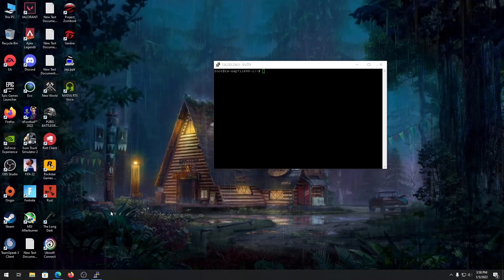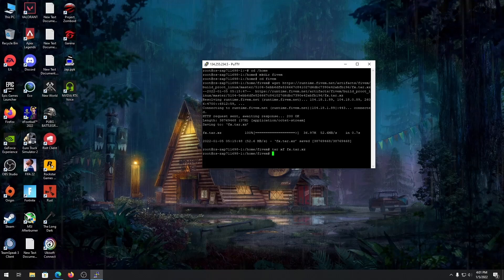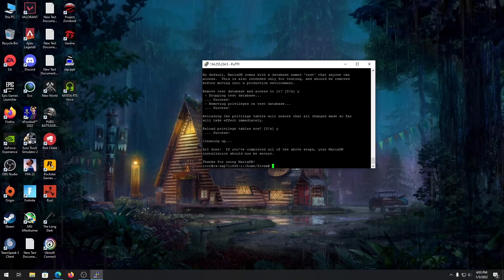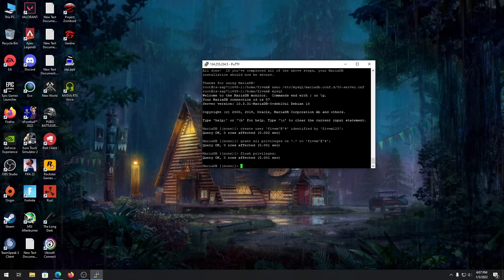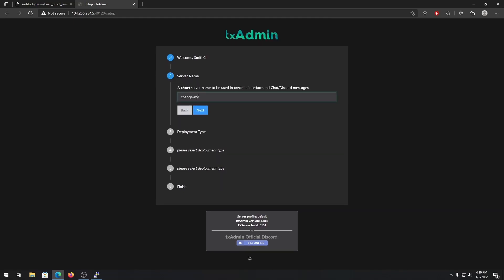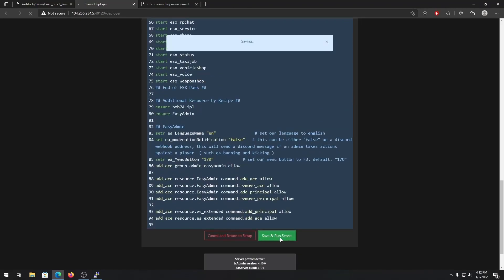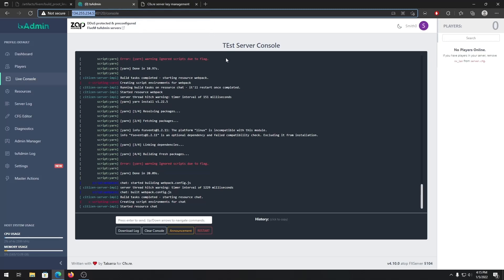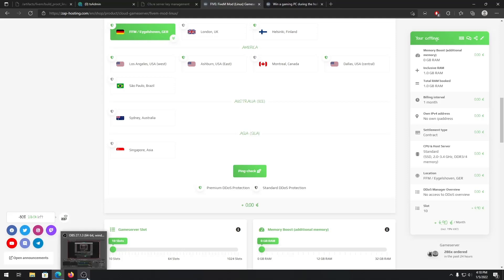How to create a Fivem server on Linux Vps in 2022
Commands:
sudo apt-get install mariadb-server
mysql_secure_installation
create user 'username'@'%' identified by 'password';
grant all privileges on *.* to 'username'@'%' ;
flush privileges;
systemctl restart mysql
nano /etc/mysql/mariadb.conf.d/50-server.cnf (change bind address to 0.0.0.0 and press ctrl+O and enter and ctrl+X)
sudo apt-get install tmux
20% code- GuardiaN071-a-3338